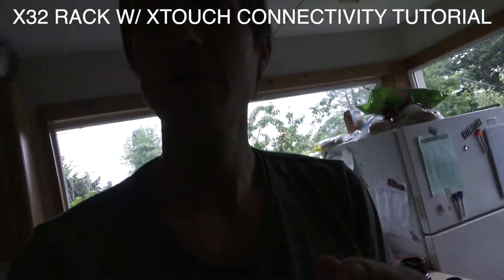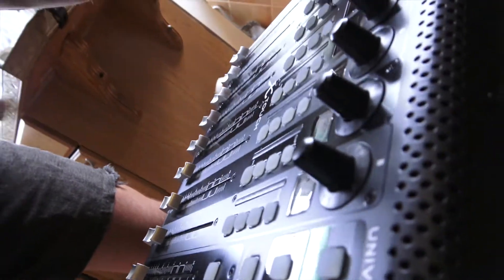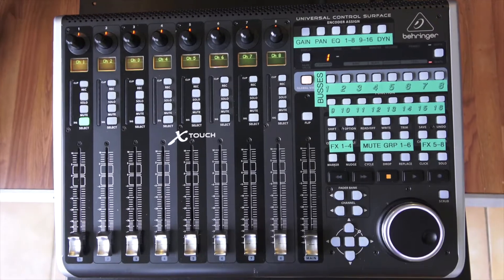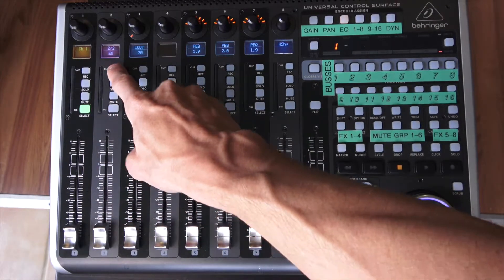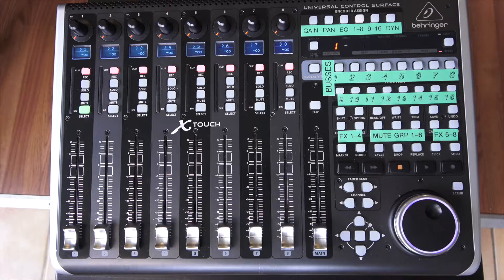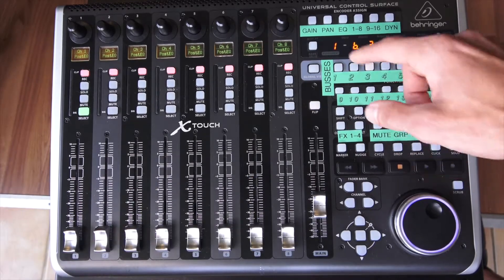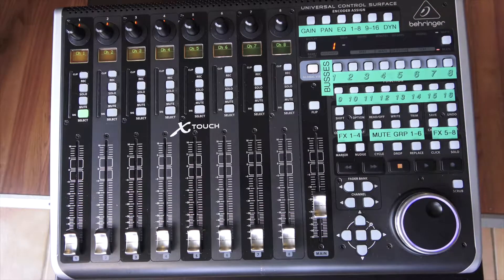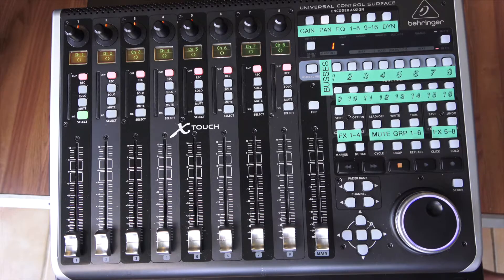Behringer X-Touch w/ X32 Rack Connectivity Tutorial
Behringer X-Touch w/ X32 Rack Digital Mixer Connectivity Tutorial:

Skip to 4min mark for the basic features and the X-Touch Layout or 12 1/2min mark if you are looking to learn more about the secret features that aren't so intuitive once you start up the X-Touch. I would highly recommend labeling the different buttons with a label maker or easily removable tape to keep track of what each of the buttons do.

Timestamps:

0:00 Intro
1:00 Cat5 Cable Routing
1:40 X-Touch Sync
4:00 Basic Features
12:40 Cheat Codes (Special Features)

I wanted to make a video to teach about the Musictribe's X32 and M32 style console's connectivity with an X-Touch and how you can use it in a live environment for having tactile control on a physical surface via a cat5 cable. This allows for the opportunity to use a console with such a small form factor to also have physical faders and knobs. I feel that this is one of the best and most stable ways to get a lot of processing power when mixing on the cheap.

Let me know if you have any questions or comments. I will include a link to each of the products I use here: